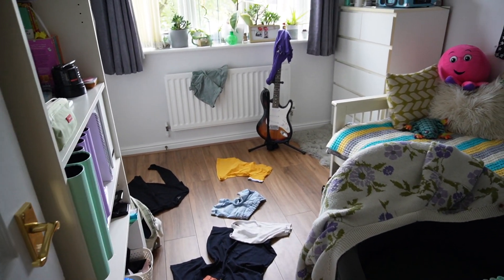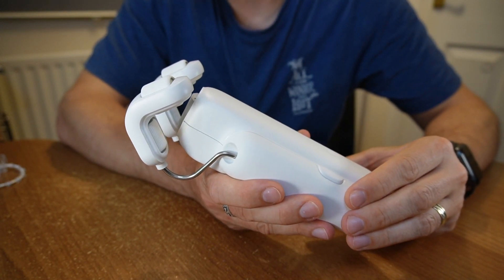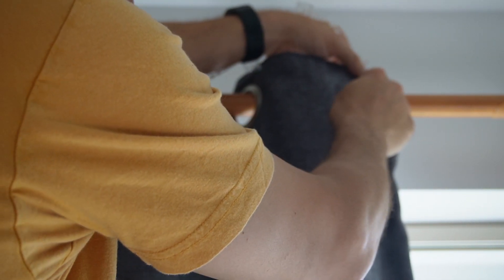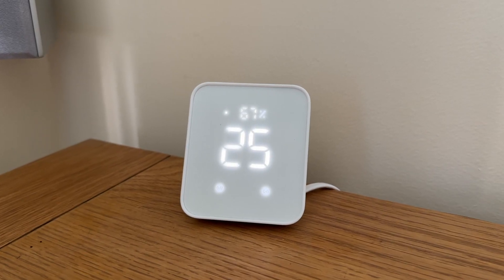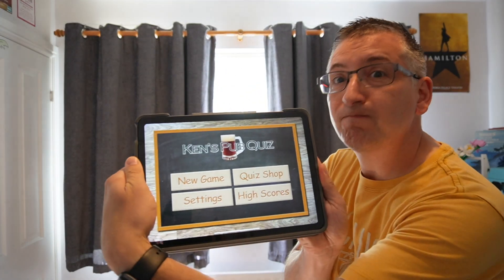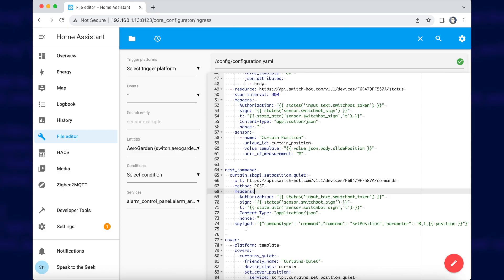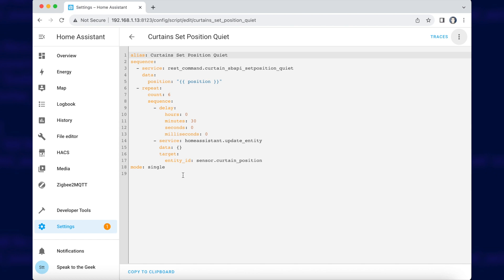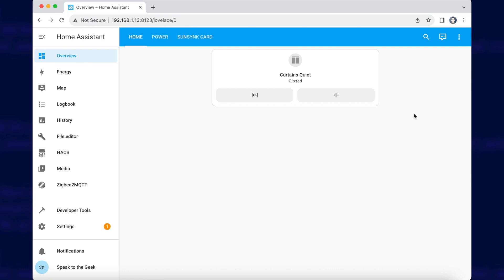SwitchBot Curtain 3 - QuietDrift in Home Assistant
Thanks to SwitchBot for sending me their latest Curtain 3 robots to play with, I'm using them to fix a fault with my teenage daughter who is incapable of opening or closing her bedroom curtains. I'll also show you how to get the new QuietDrift feature working in Home Assistant.

00:00 Intro
01:29 Overview of SwitchBot Curtain 3
02:20 Installation
05:17 Hub 2, Automations and Matter
05:48 QuietDrift
08:06 Home Assistant and SwitchBot API Config for Curtain 3
12:11 Summary